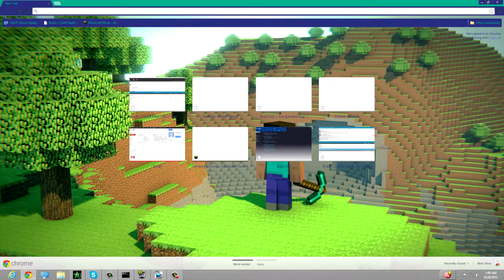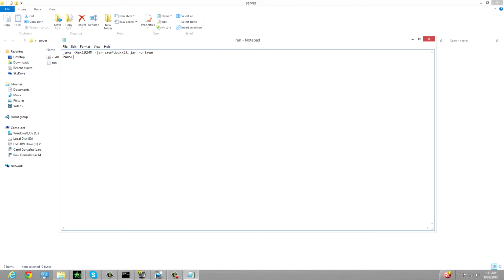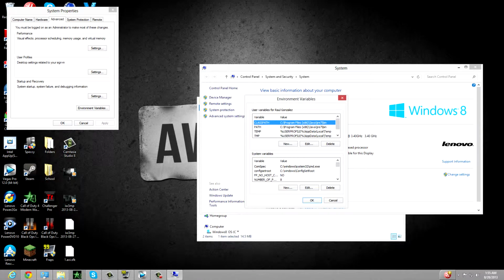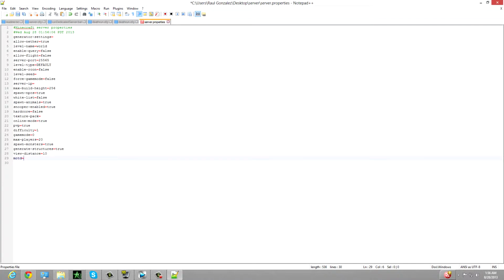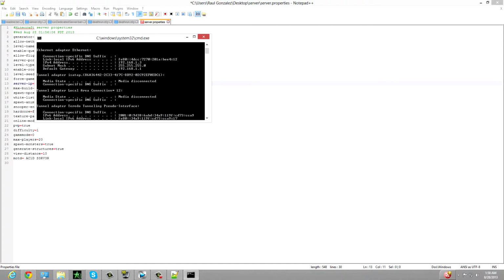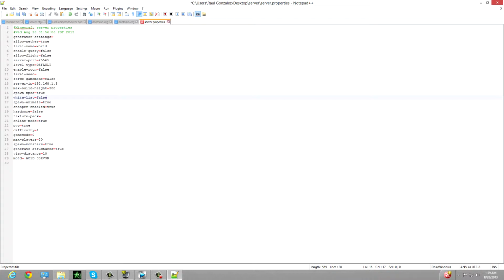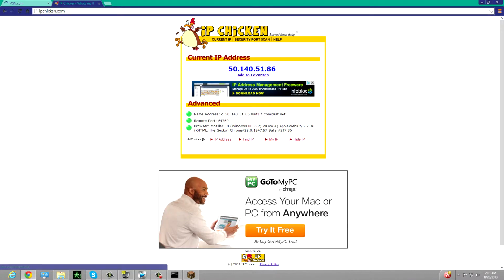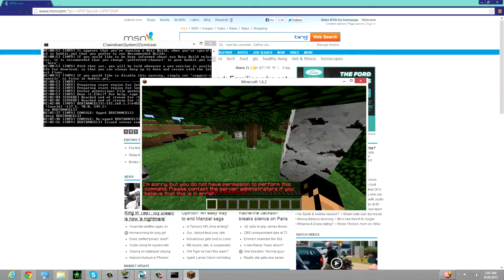How to make a minecraft bukkit server 1.6.2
copy and paste this text to your run.bat
: java -Xmx1024M -jar craftbukkit.jar -o true
PAUSE